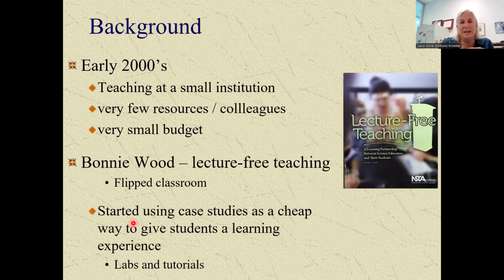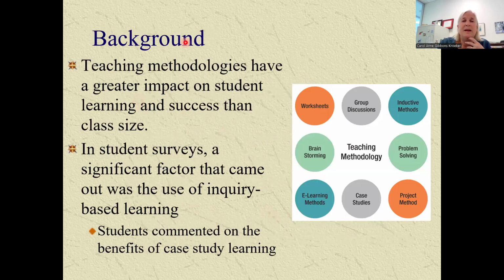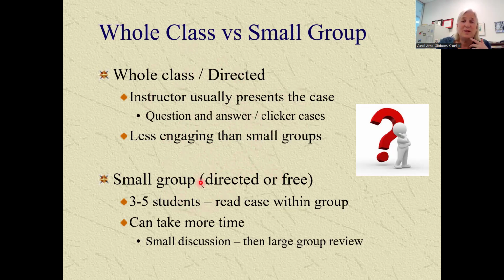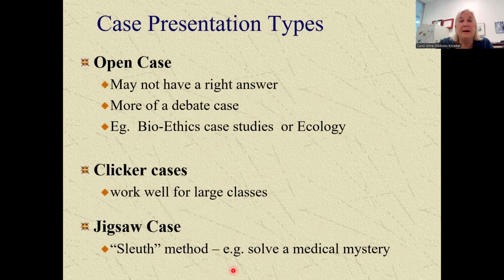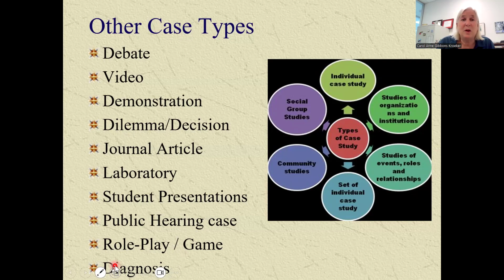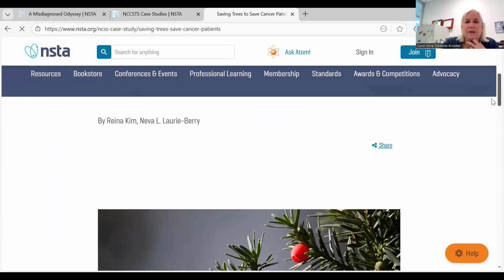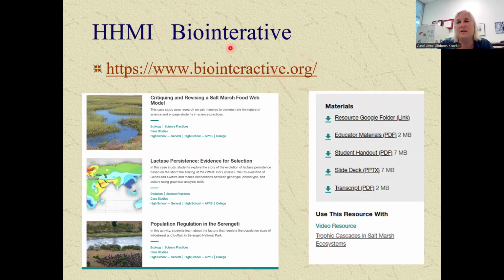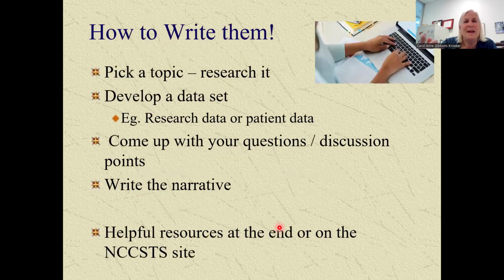Jan 2026: "A Case for Case Studies" - Carol Anne Gibbons Kroeker - University of Calgary